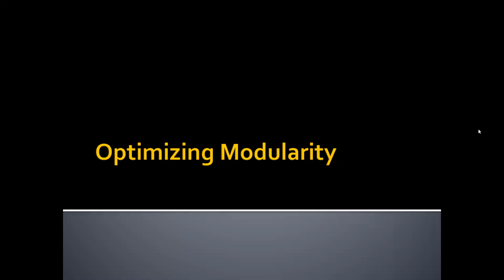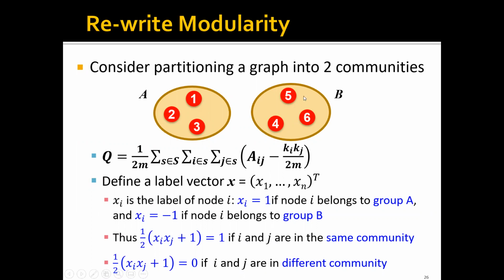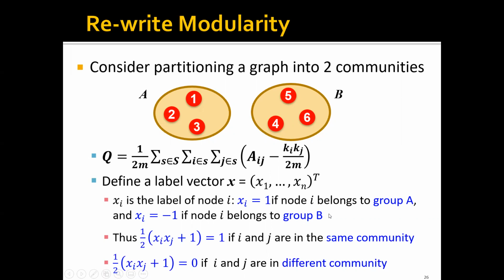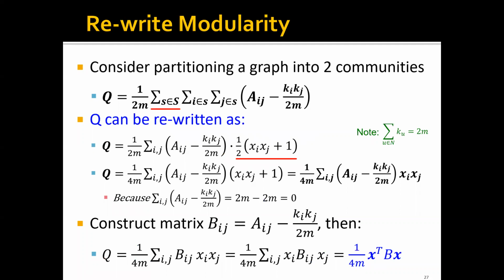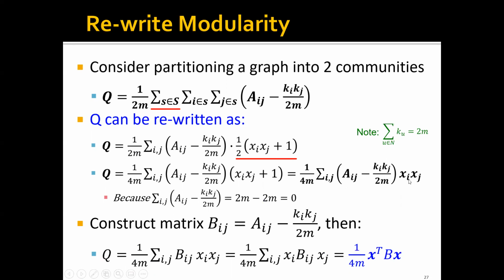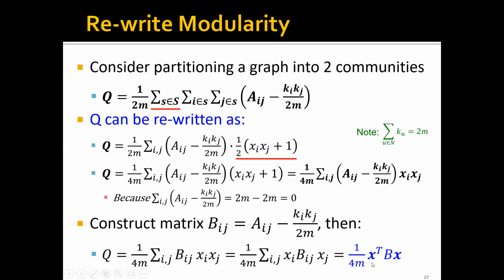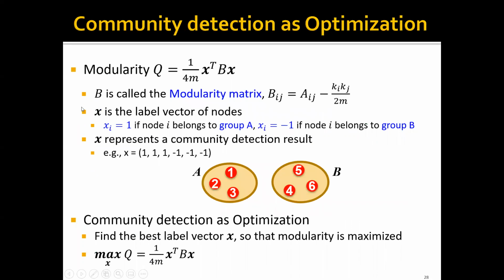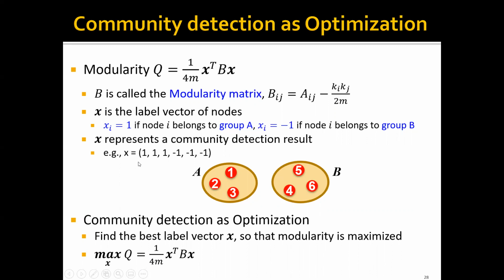Week 10: Community Detection - Part 4: Optimizing Modularity